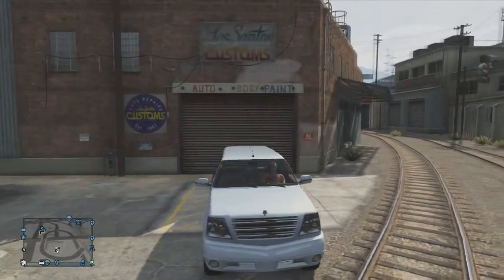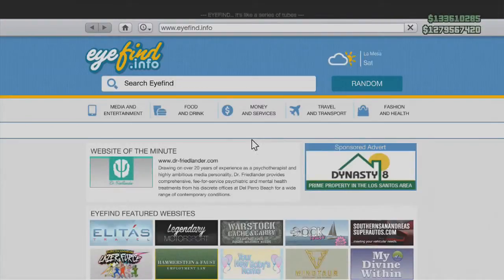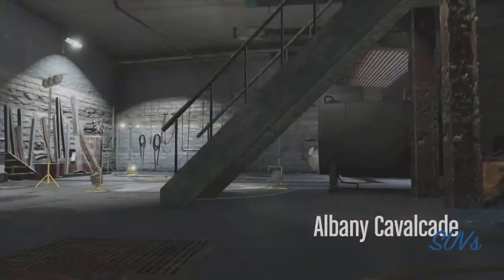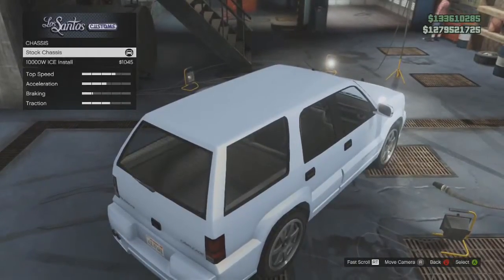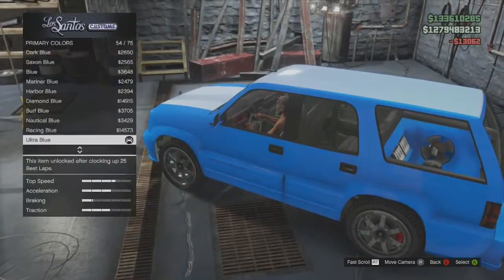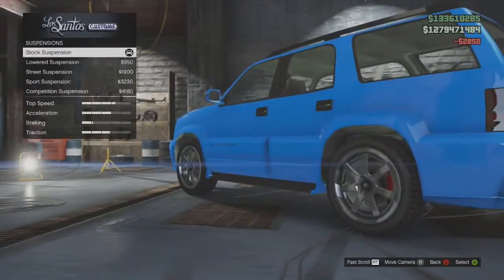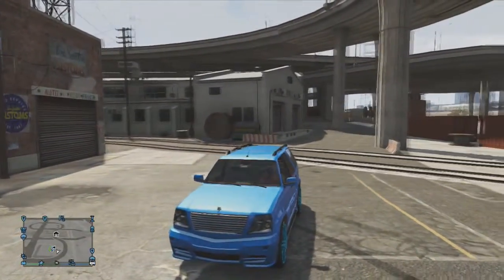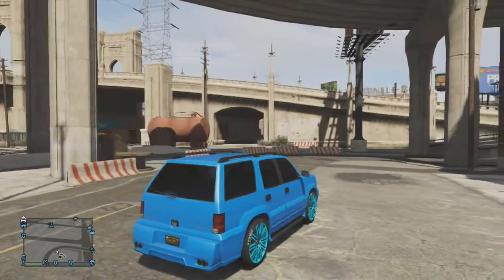The Social and Economic Case for Autonomous Vehicles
vehicles The advent of autonomous vehicles is poised to transform the automobile industry as profoundly as the introduction of automated manufacturing assembly lines did nearly a century ago. This event will explore the social and economic case for welcoming the arrival of autonomous vehicles and explaining how they will deliver a range of benefits. Join us for a panel discussion on the progress being made toward the development of autonomous vehicle technologies and build the social and economic case for welcoming their speedy arrival.